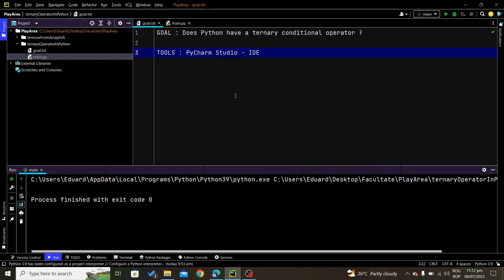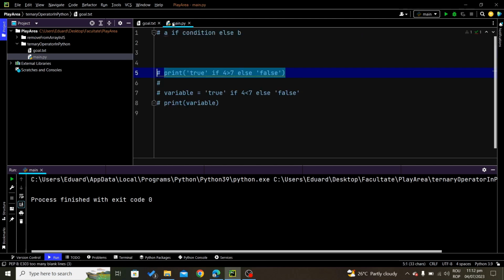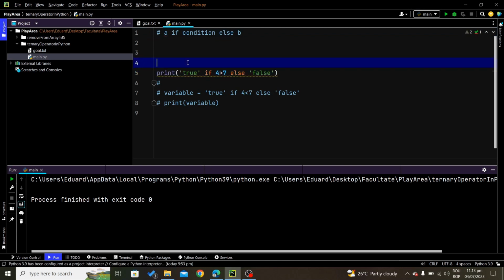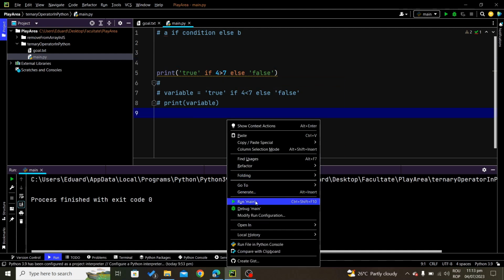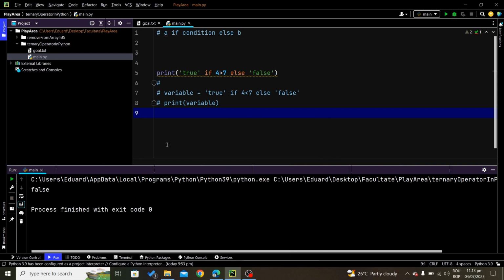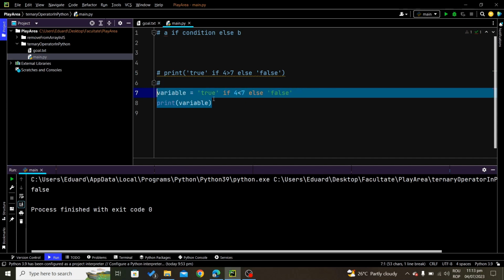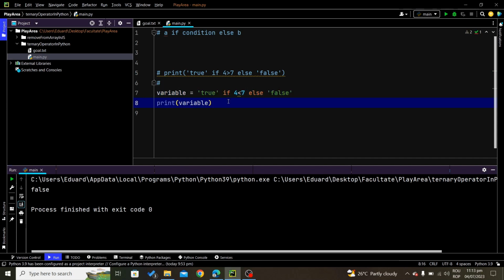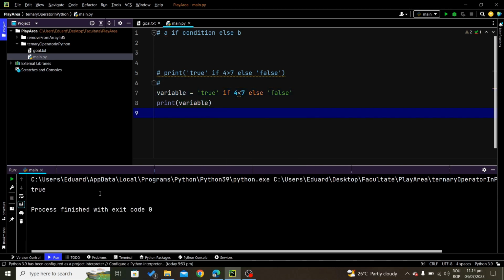Python Ternary Operator Tutorial: Does Python have a ternary operator?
Explore Python's take on ternary operations in our insightful tutorial, "Python Ternary Operator Tutorial: Does Python have a ternary operator?". This video tutorial is crafted to answer your questions about the ternary conditional operator in Python, delving deep into whether Python supports this succinct syntax for conditional expressions. We provide clear explanations, practical code examples, and reveal how to achieve similar functionality in Python using alternative methods. With key topics like 'Python Ternary Operator', 'Python Conditional Expressions', and 'Python Programming', this video enhances your Python coding proficiency and understanding. So, whether you're just starting your Python journey or are a seasoned developer, join us to unravel the nuances of Python's ternary operator. Engage in the comments with your insights or questions to build a vibrant Python learning community.